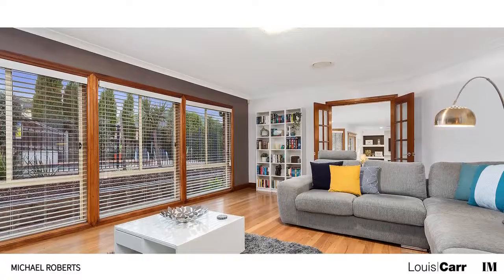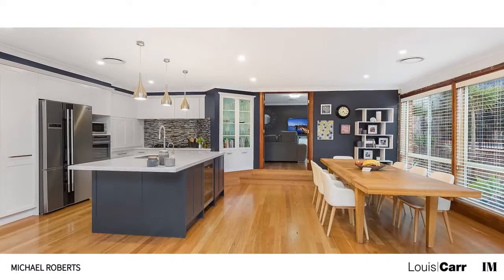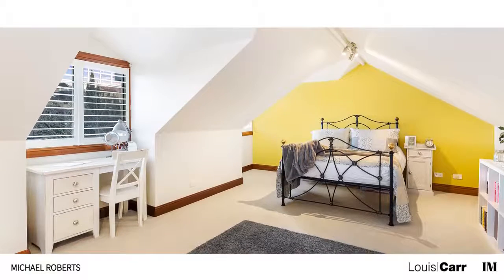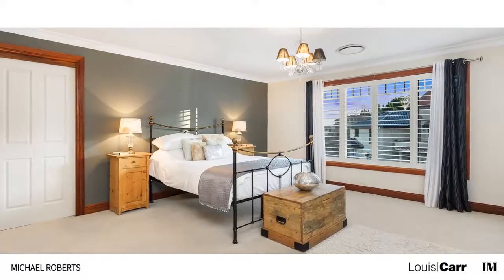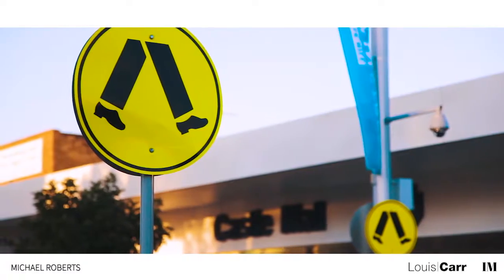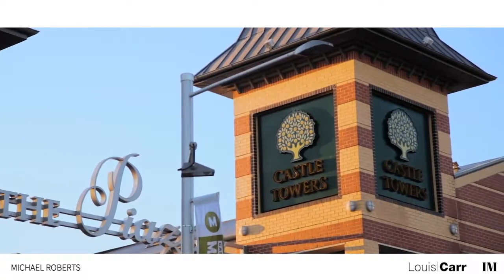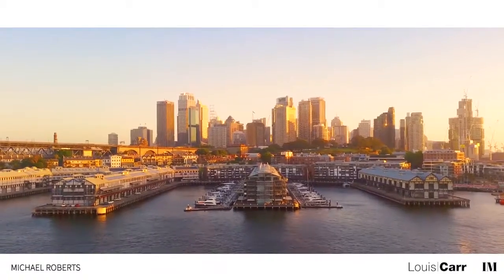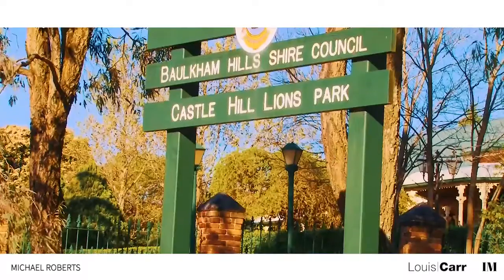3 Dornoch Court - Louis Carr - Castle Hill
Castle Hill-3 Dornoch Court